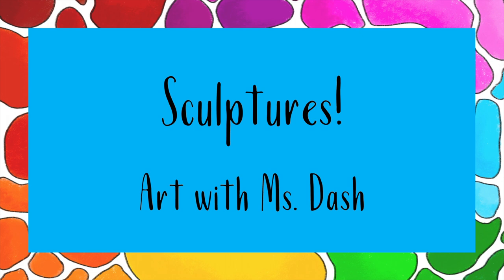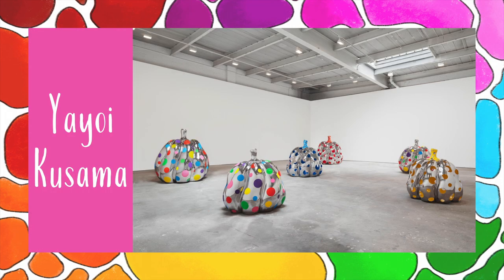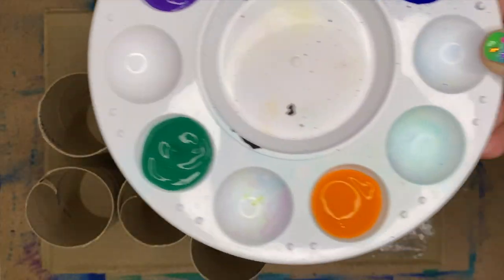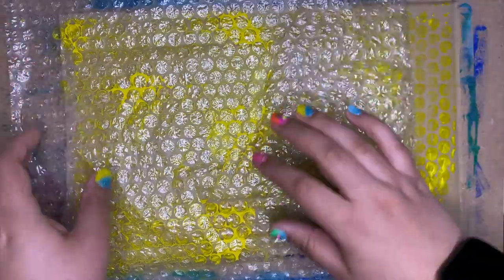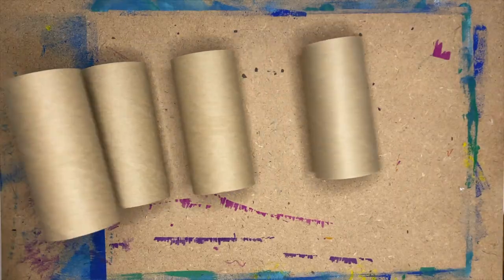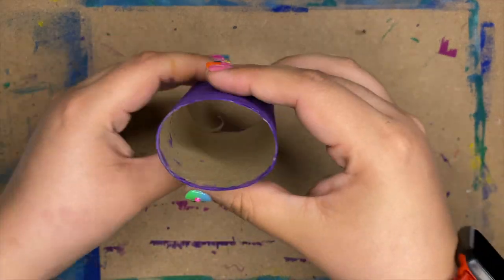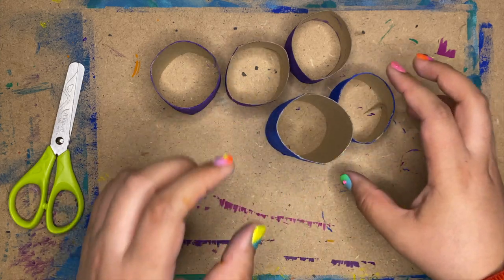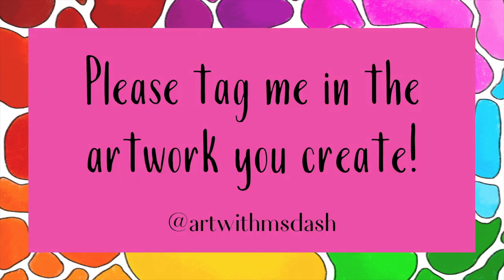Abstract Sculpture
Early Years and Elementary Art at home
Please enjoy this at home art lesson where students learn a brief history about different sculpture artists and create their magnificent sculptures!

I cannot wait to see your beautiful creations!

Tag me on Facebook or Instagram @artwithmsdash